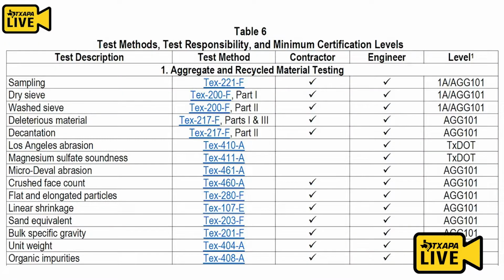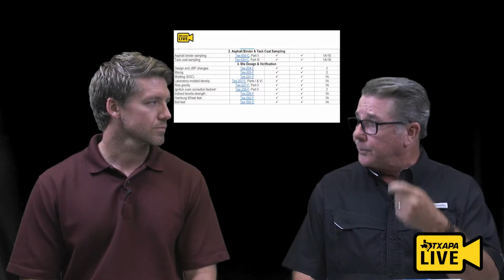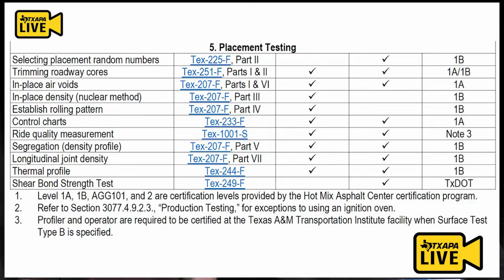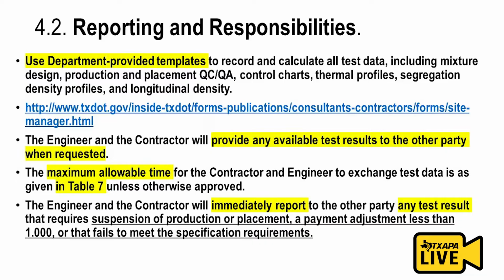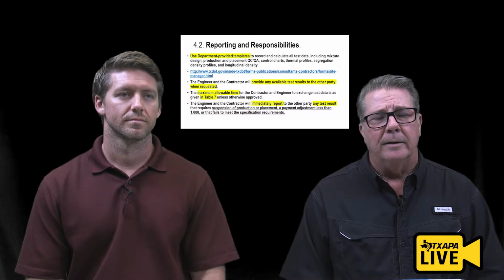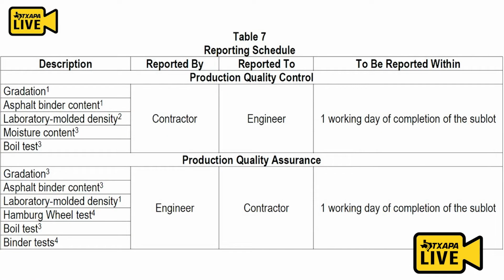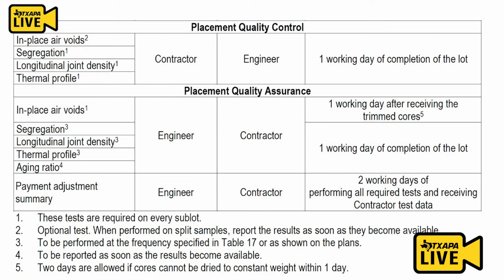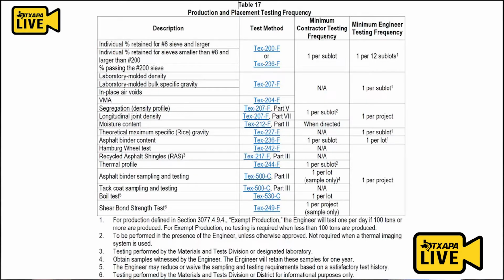TXAPA Live: The Importance of Timeframes in Specifications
MTD Flexible Pavements Section Director Travis Patton and TXAPA’s Chuck Fuller explore the nature of reporting timeframes from the mix design to various construction activities and why they are crucial to the success of your project.